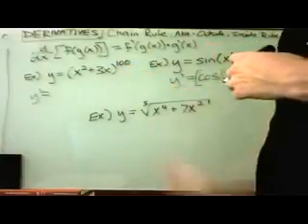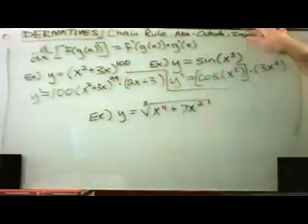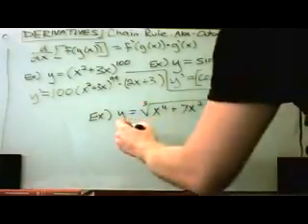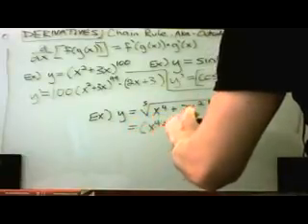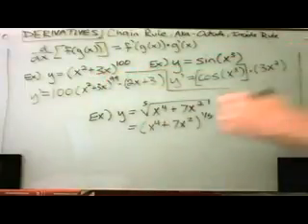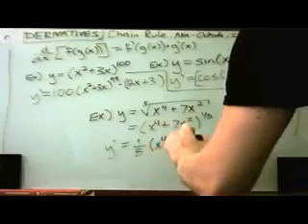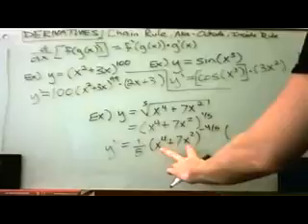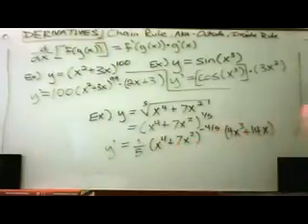Basic Chain Rule Problems